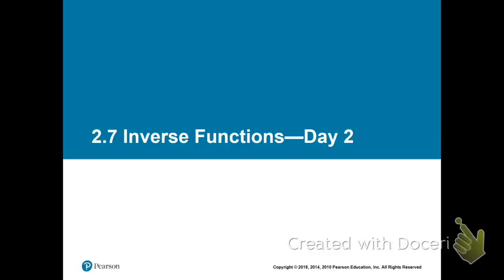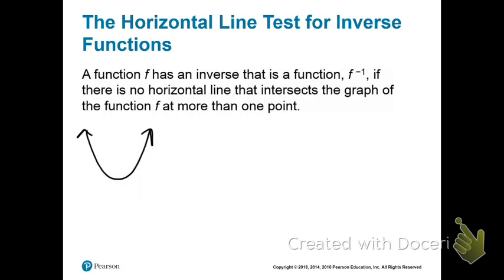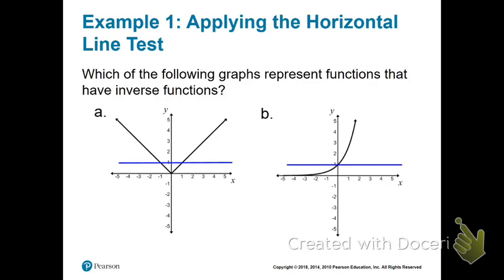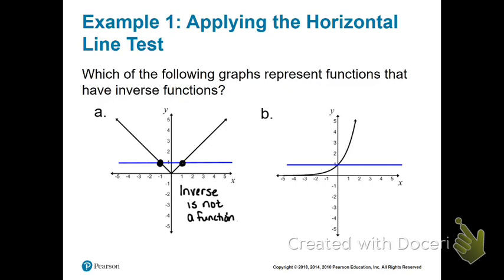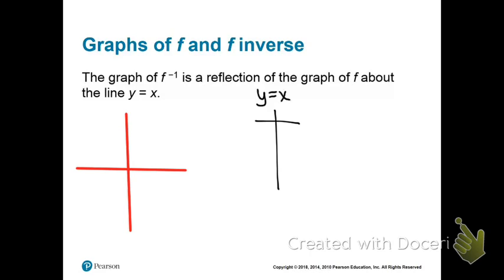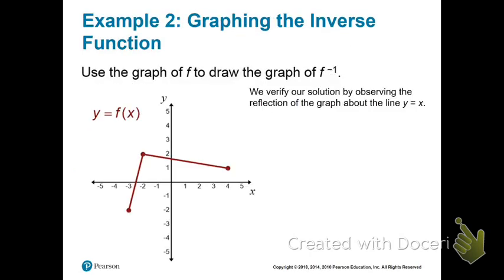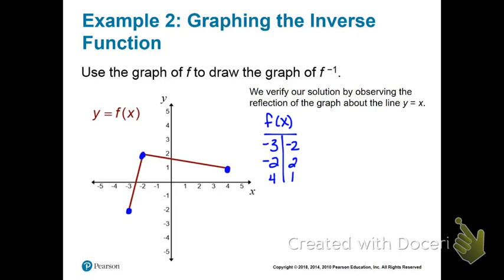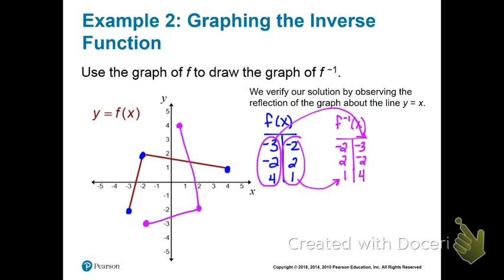Alg 3 2.7 Day 2